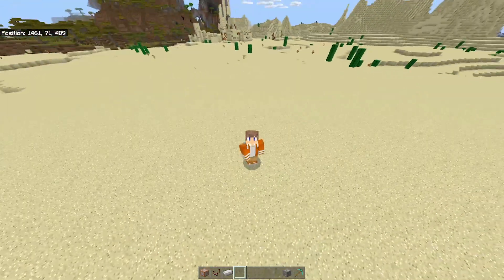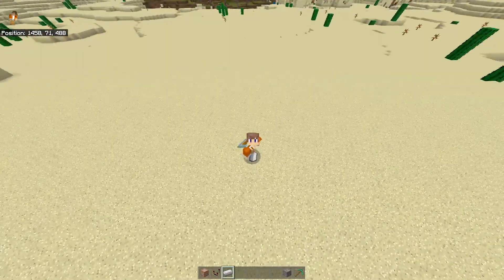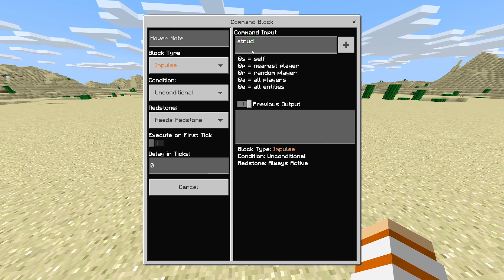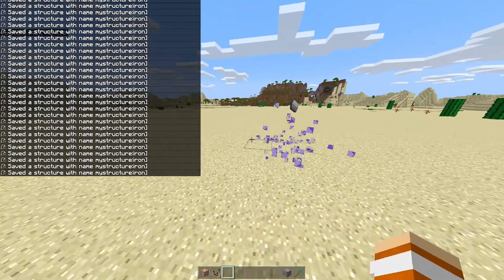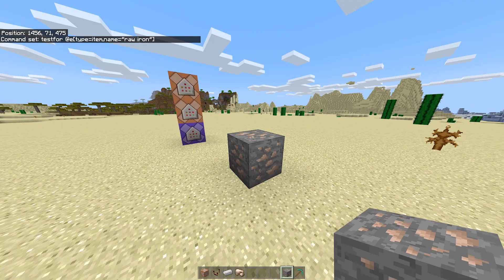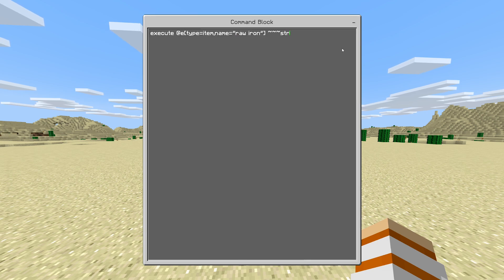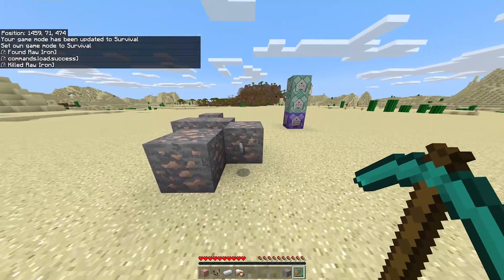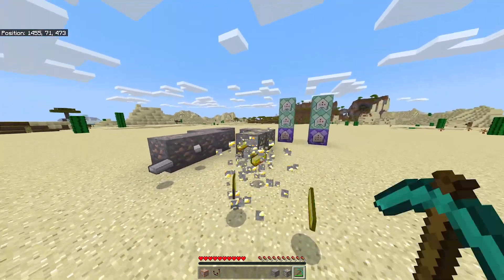How To Make AUTO SMELTING ORES in 1.16/1.17 - [Minecraft Bedrock Edition] using COMMAND BLOCKS!!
Hey guys, ACEwolfie's here

And if you guys are new to my channel make sure to subscribe to my channel and turn on the notification button so you guys will never missed any of my video again.